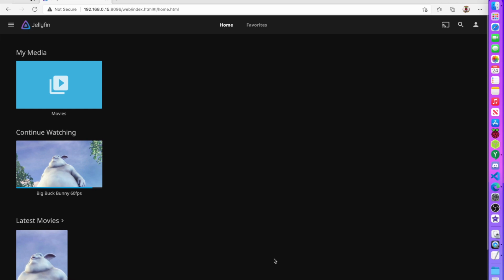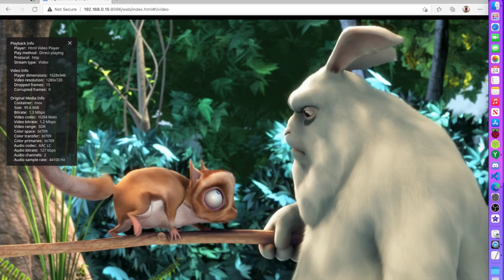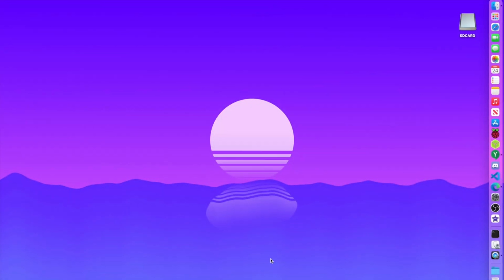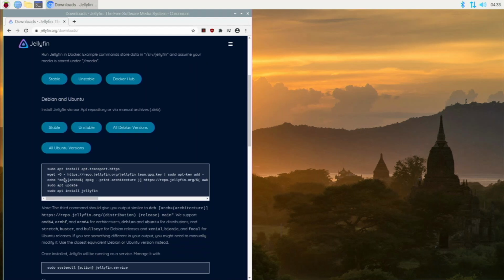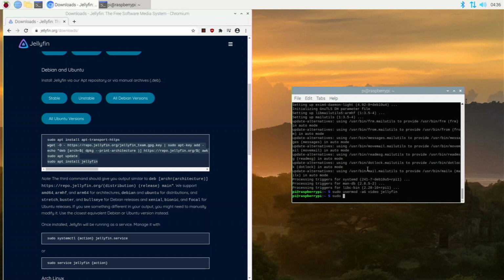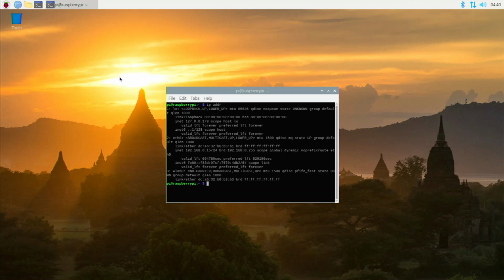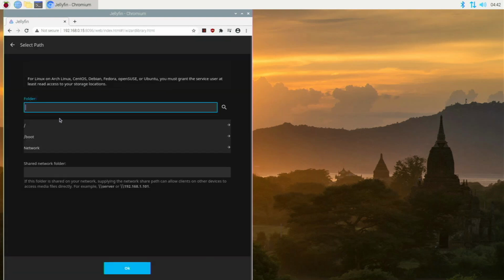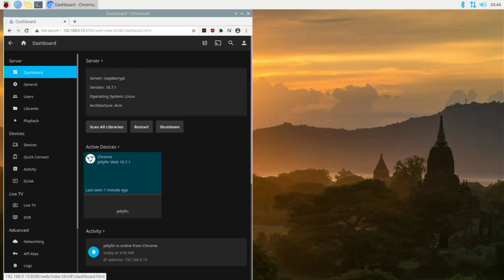Create a Media Server on Your Raspberry Pi 4 With Jellyfin! (With Hardware Acceleration!)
You can easily create a media server with hardware acceleration on your Pi4! It works pretty well and can even play 4k videos! Jellyfin is an amazing open source project that works incredibly well!

Commands -
sudo apt install apt-transport-https
wget -O | sudo apt-key add
echo "deb [arch=$( dpkg --print-architecture )] awk -F'=' '/^ID=/{ print $NF }' /etc/os-release ) $( awk -F'=' '/^VERSION_CODENAME=/{ print $NF }' /etc/os-release ) main" | sudo tee /etc/apt/sources.list.d/jellyfin.list
sudo apt install jellyfin

sudo usermod -aG video jellyfin
sudo systemctl restart jellyfin
sudo nano /boot/config.txt
Add = gpu_mem=512

To access your media server type your ip address followed by 8096 in the browser!